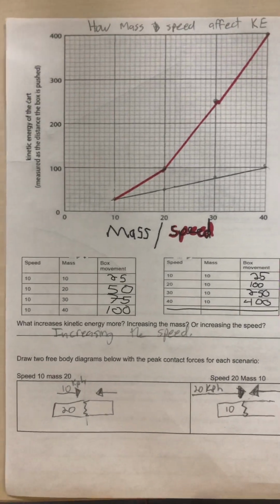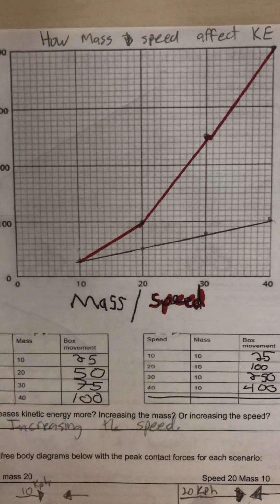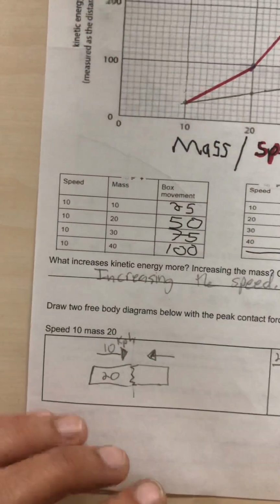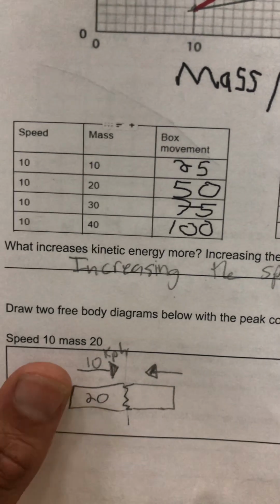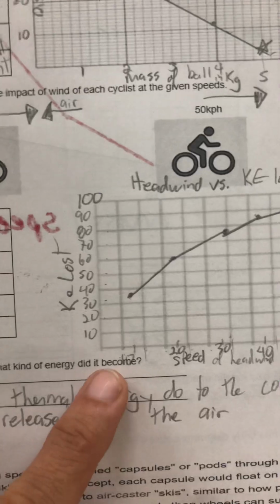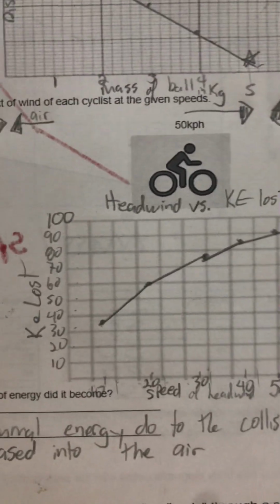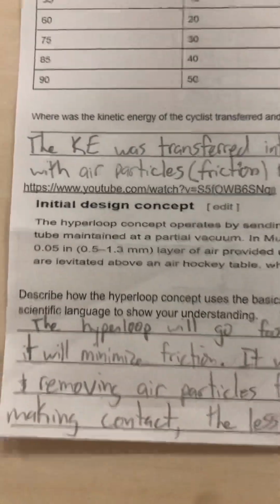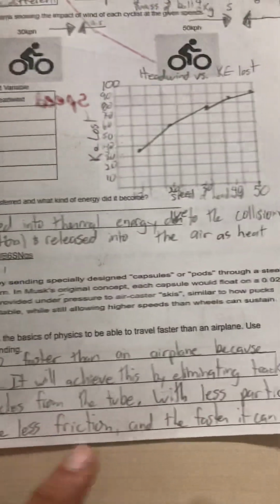Unit 1 review